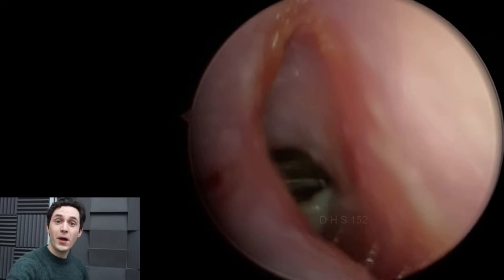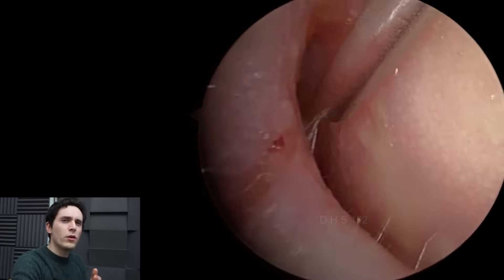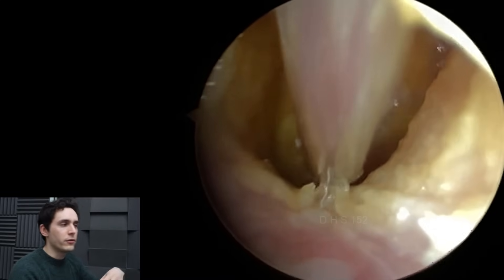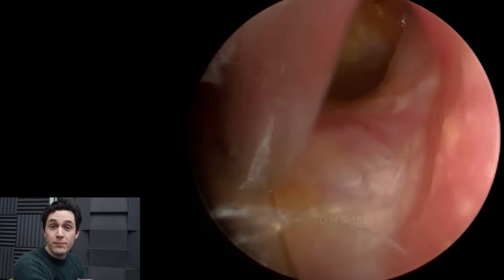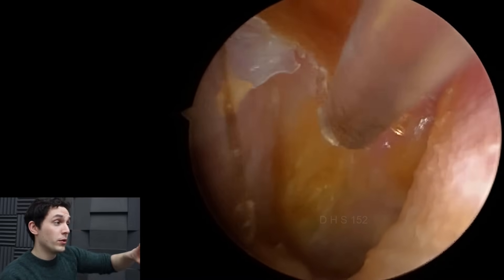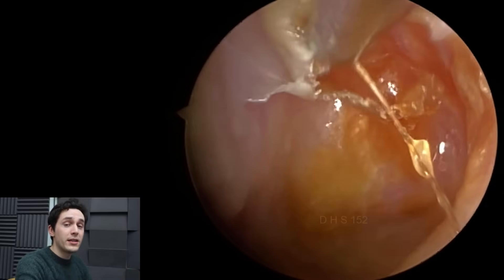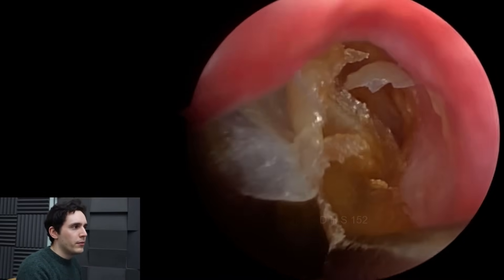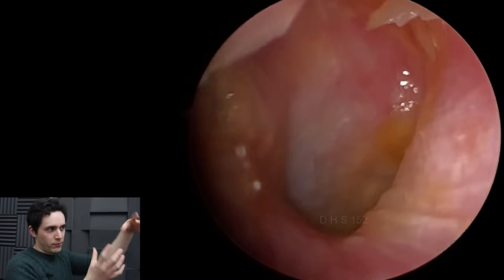Ear Infections And The Problem Of Biofilm (Otitis Externa)